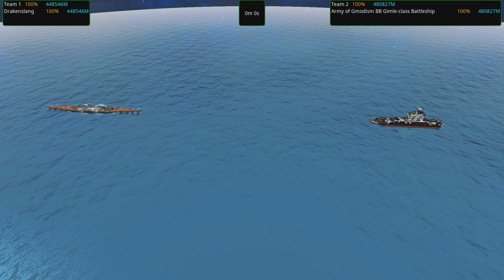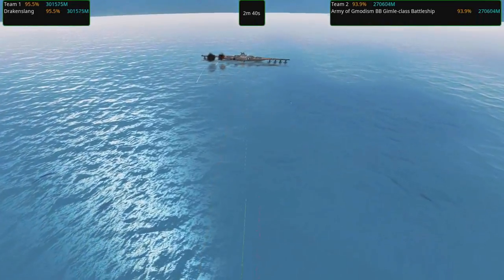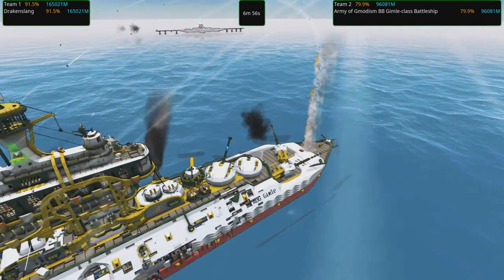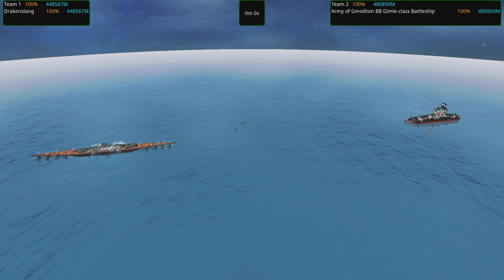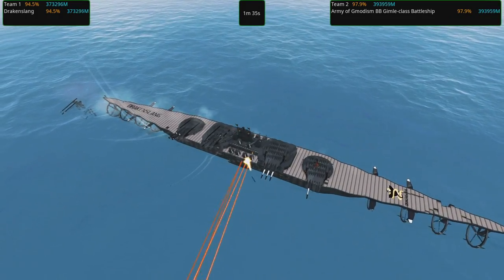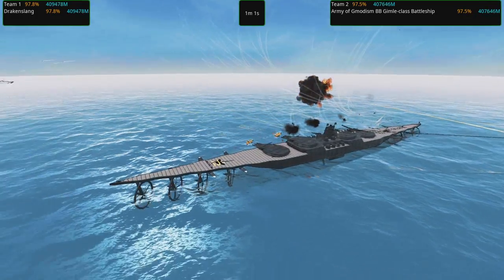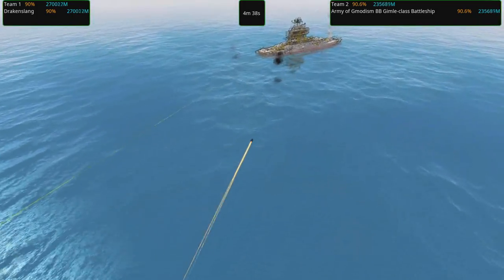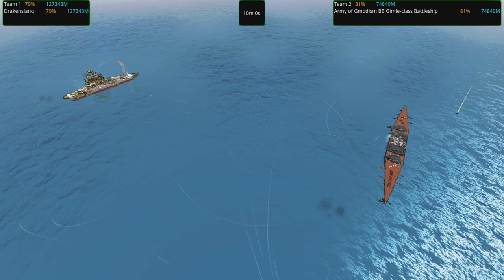Drakenslang War Canoe vs. Gimle Battleship! 🐉🆚🏰 From the Depths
LET THEM FIGHT ✊

Time Stamps!
0:00 - Ze Beginning
2:57 - Fight Begins!

Other music used:
Dan Lebowitz - Lone Wolf
Dan Lebowitz - March On
Dusty Fingers - DJ Williams
Ethan Meixsell - Thor's Hammer
Frame of Mine - Freedom Trail Studio
Hanu Dixit - Impala Returns
DJ Williams - Iron Fist
Josh Lippi & The Overtimers - The Saloon
JHS Pedals - Listen to the Radio
Unicorn Heads - Modern Situations
Unicorn Heads - My Train's A Comin'
Quincas Moreira - Shoelace
North Sea - Riot
Silent Partner - The Big Guns
DJ Williams - Sunset Trails
RKVC - That One Bar Scene
The 126ers - Warships
JHS Pedals - The Computer Has Feelings
Unicorn Heads - Town of 24 Bars